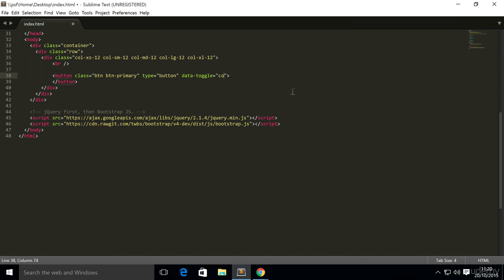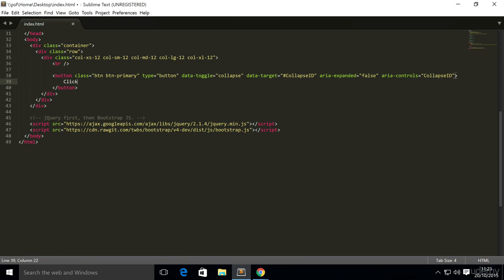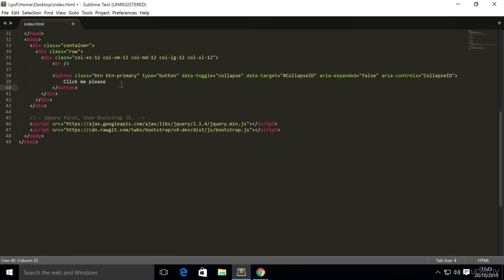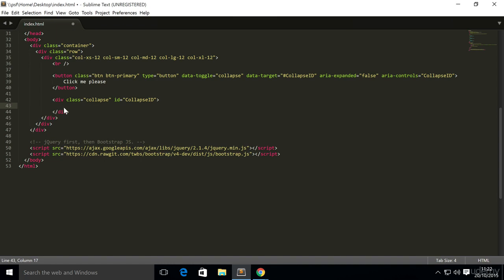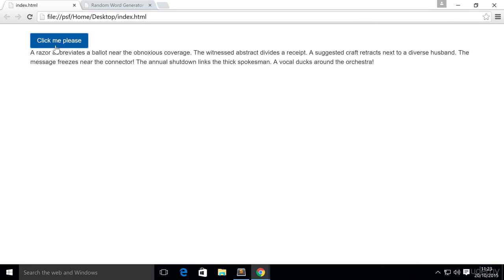Collapse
Gain a good understanding of the following concepts:

Bootstrap 4

Web development